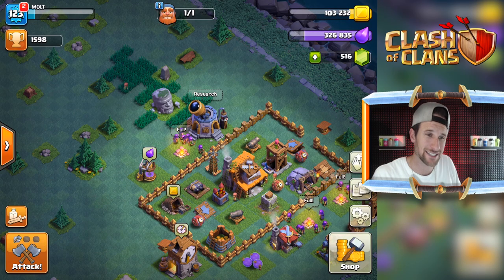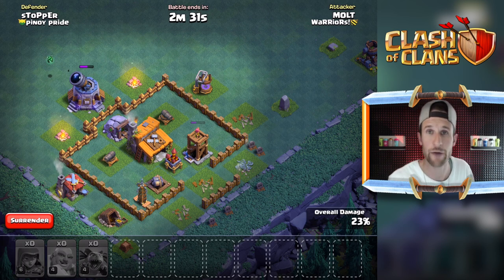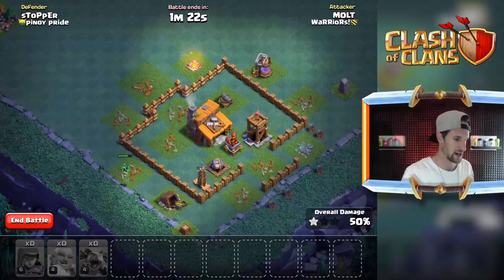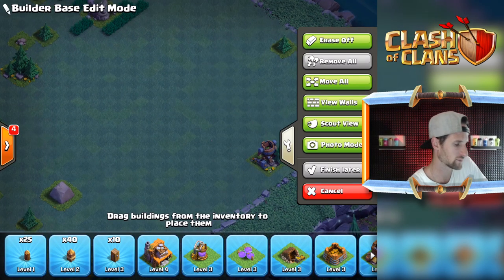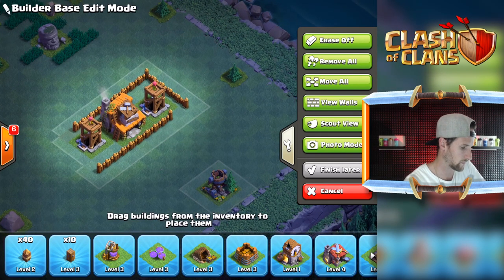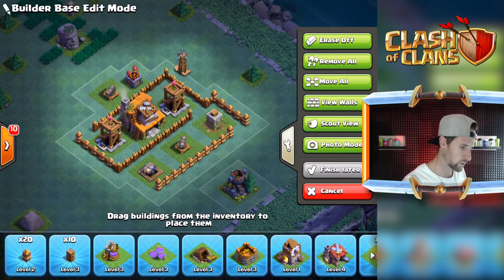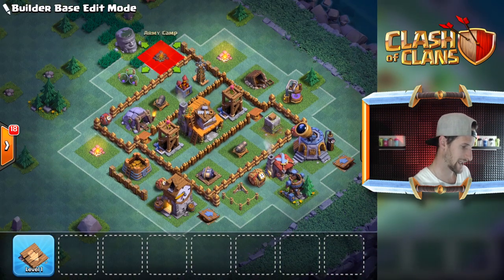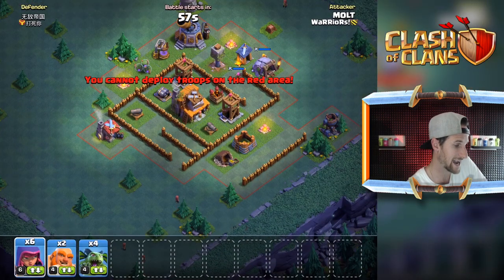NEW TROOPS AVAILABLE + CLOCKTOWER unlocked! - Clash of Clans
Unlocking the Clocktower and new troops!